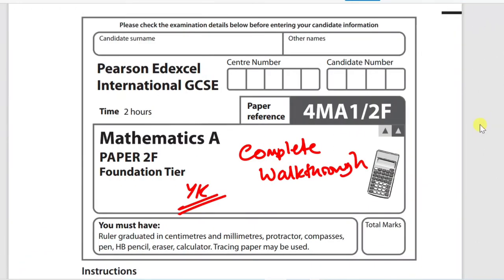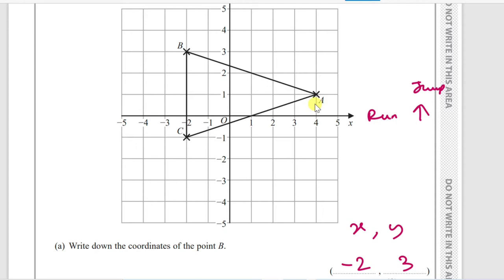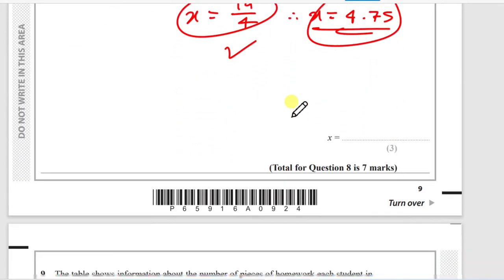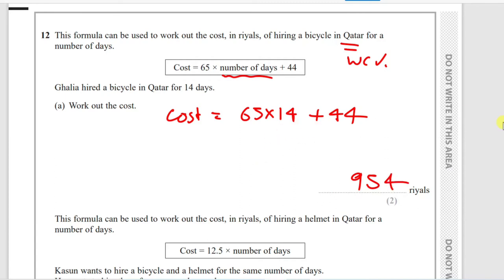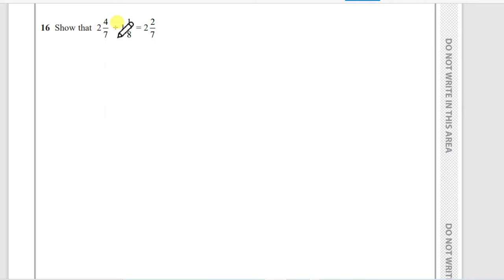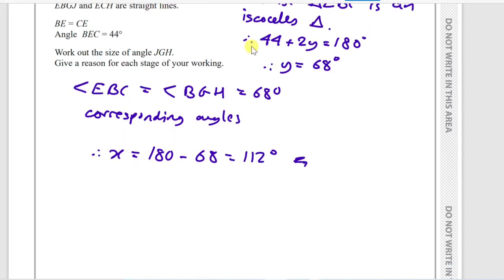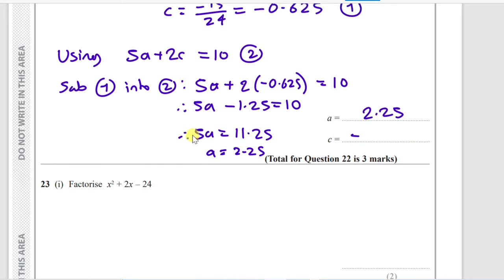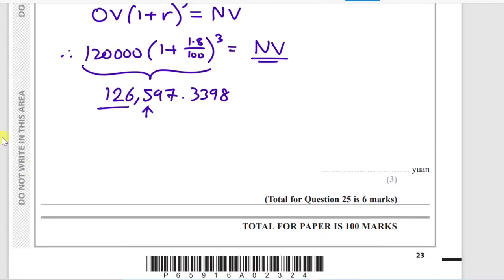June 2021 Paper 2F | Edexcel IGCSE Maths A | Complete Walkthrough